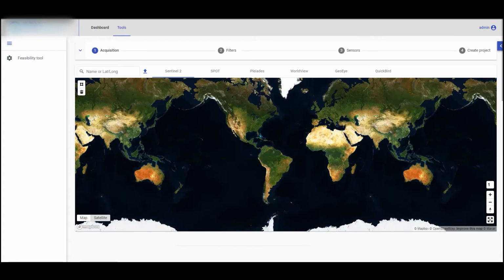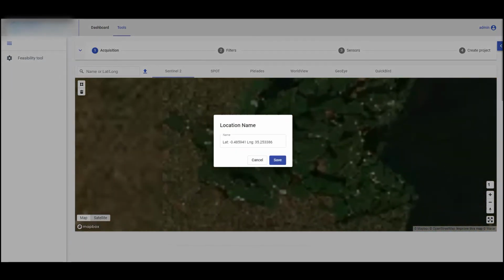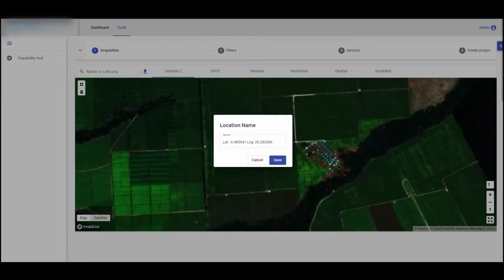Lacuna fund application taqadam